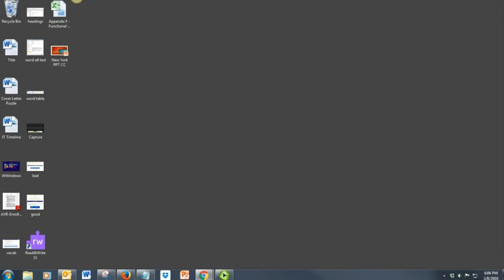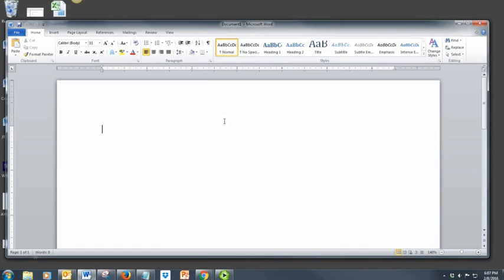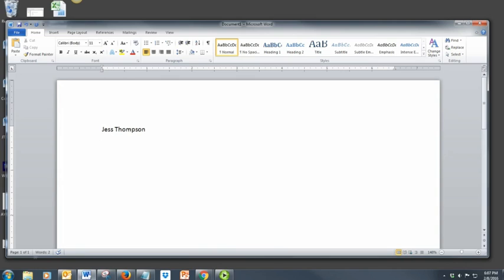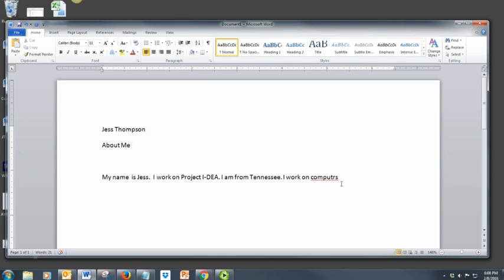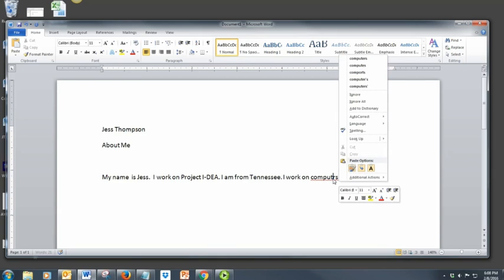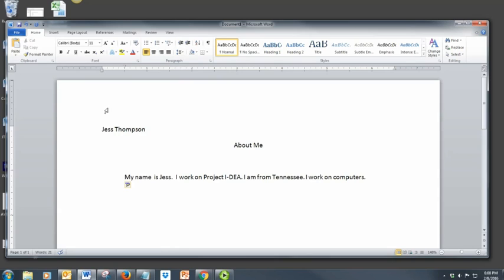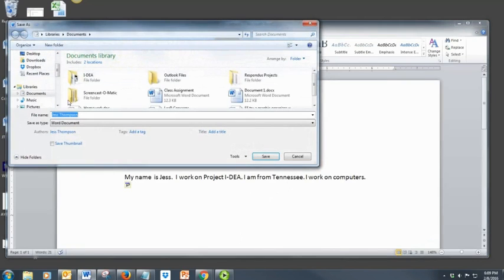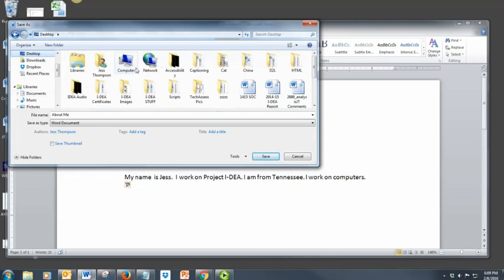How to Use Microsoft Word